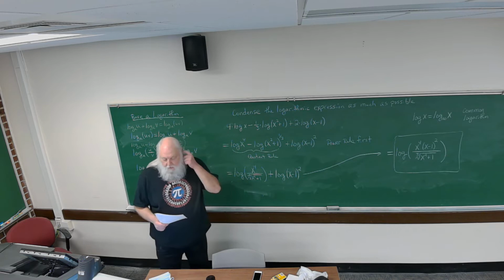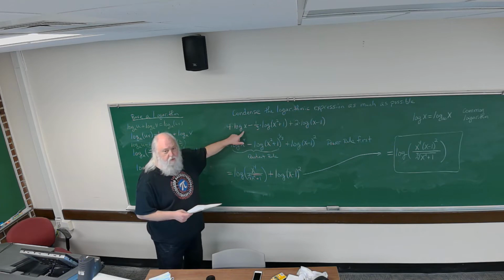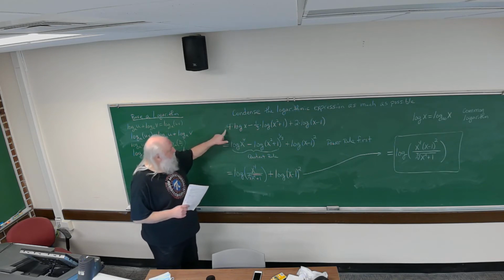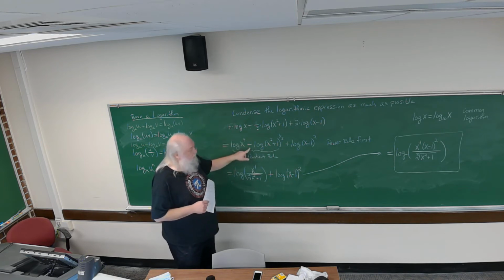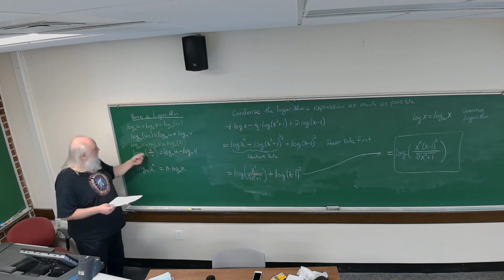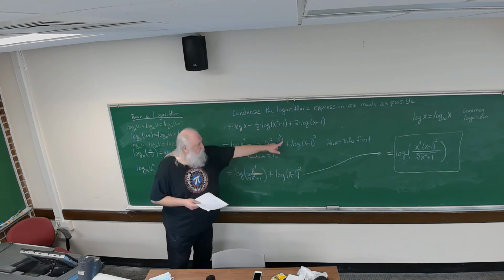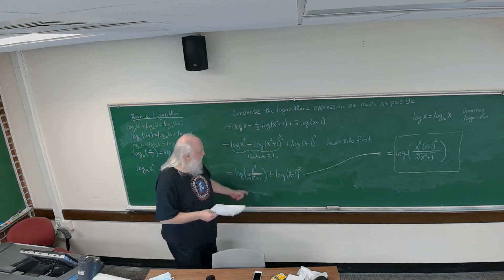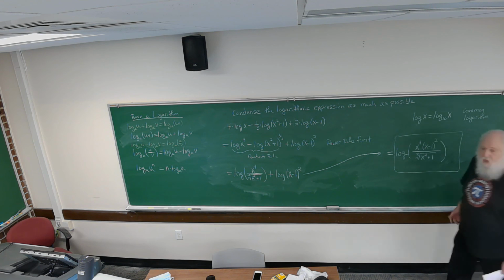Math 111 Section 5.2 Example 11